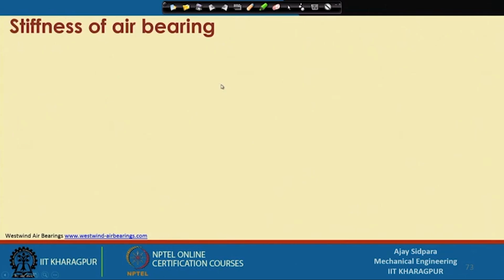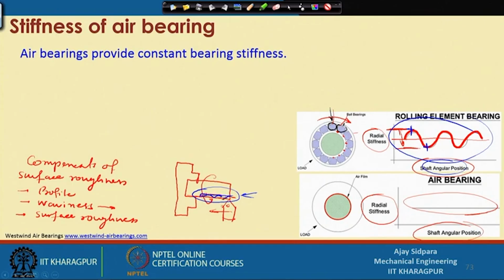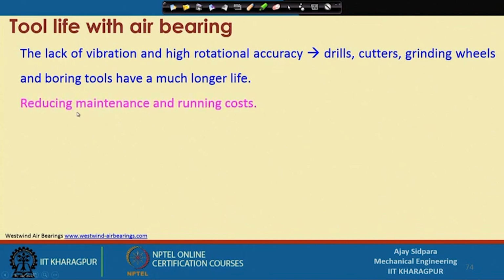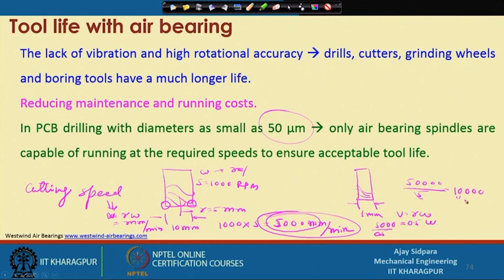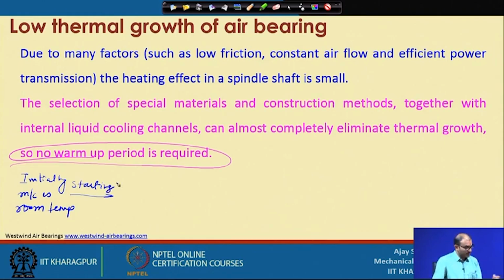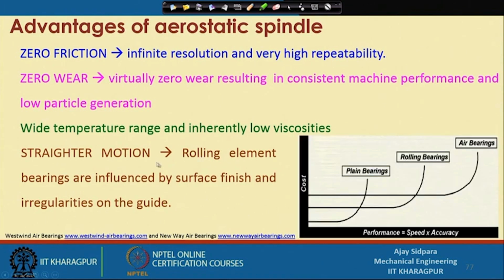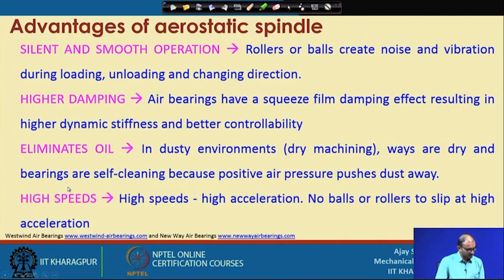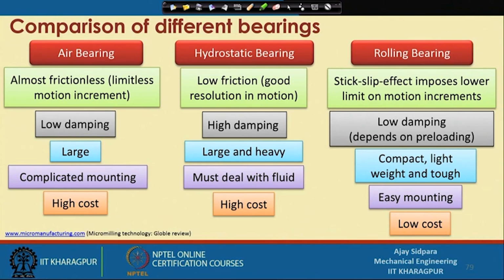Lec38: Components of machine tool (Contd.)